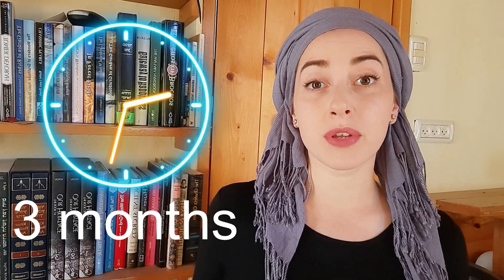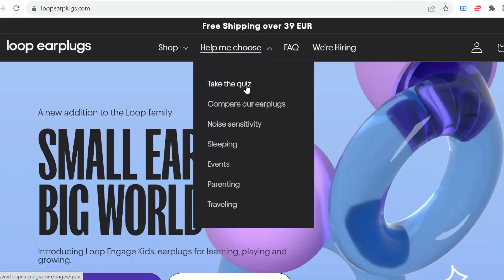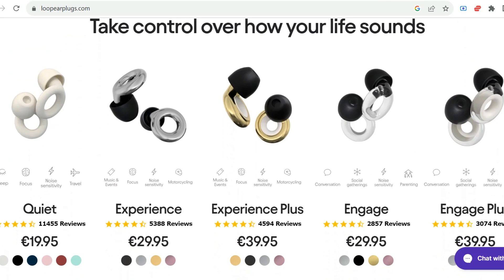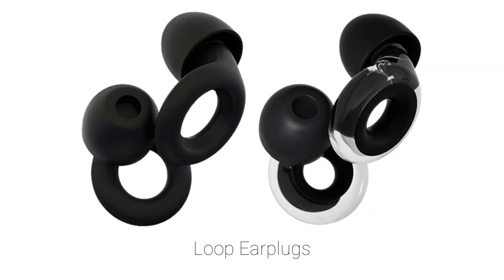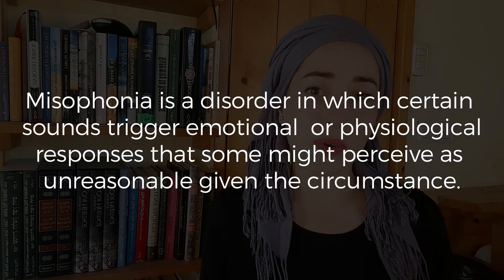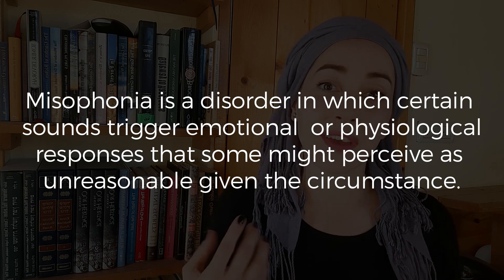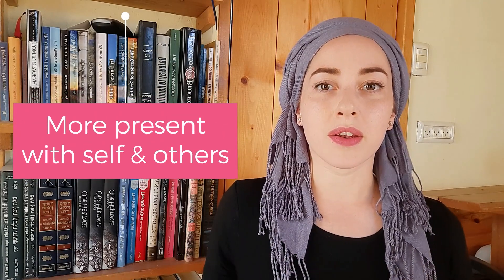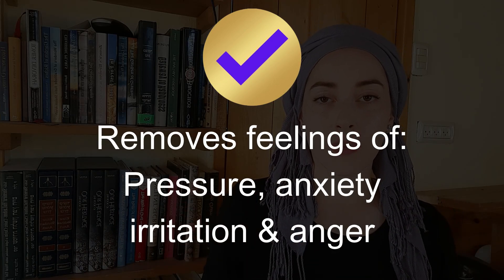I Tried Loop Earplugs For My Anxiety & This Is What Happened!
In this video Tziporah Goldberg gives her review of the Loop Earplugs which she wanted to help with her parenting, social anxiety, Borderline Personality Disorder (BPD) & CPTSD.  She gives an overview of the noise reducing earplugs, some benefits that she has experienced as well as some challenges & downsides she has with the earplugs.